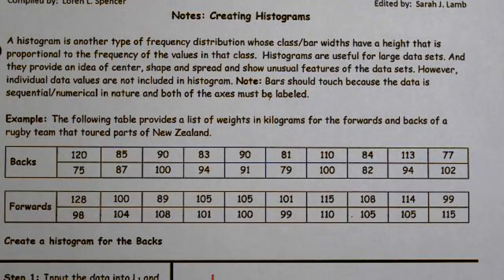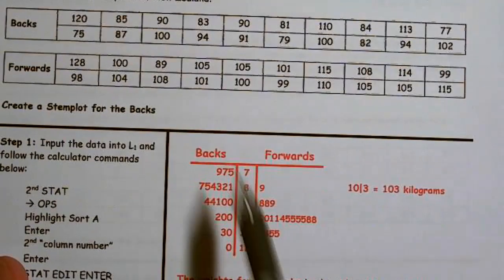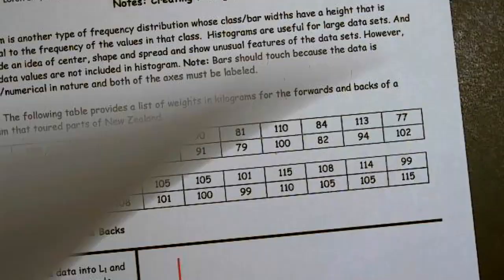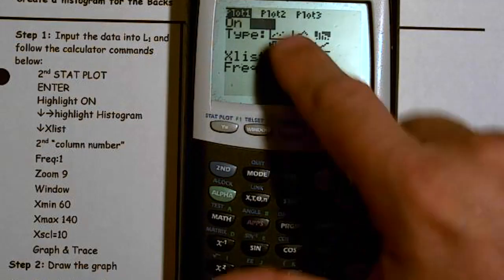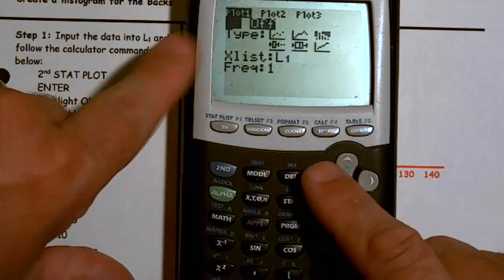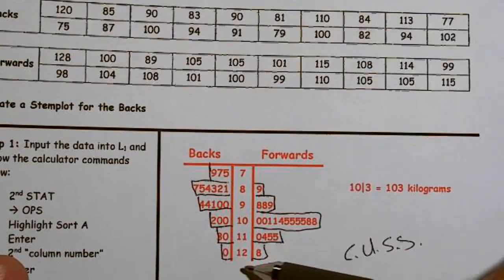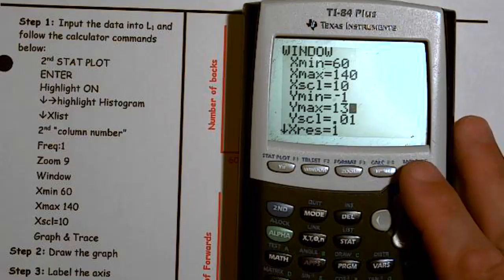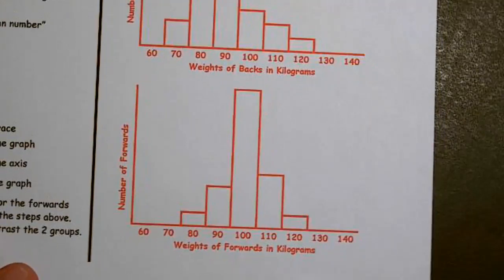11 Histograms pg 62